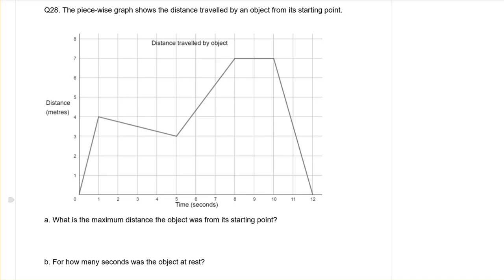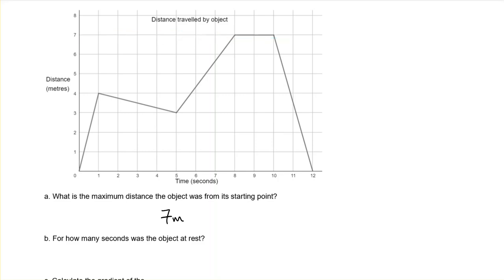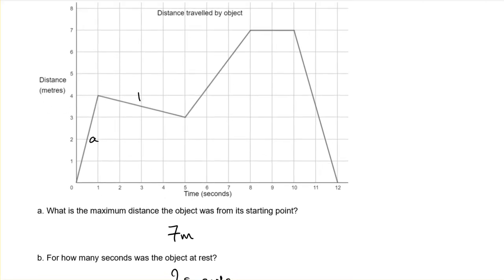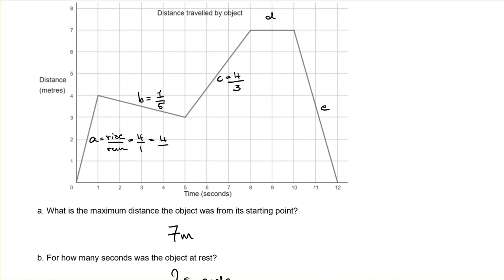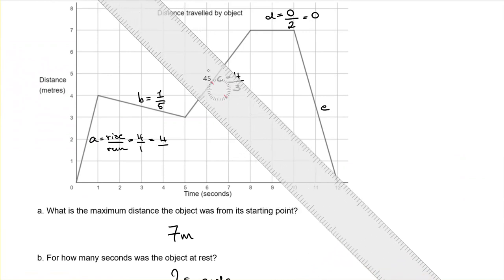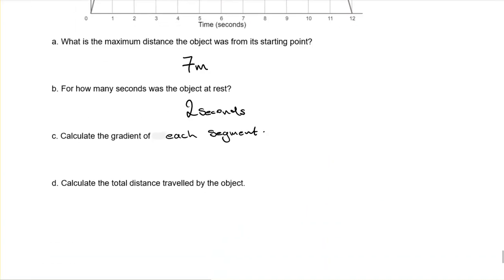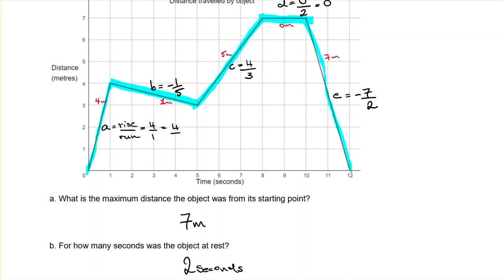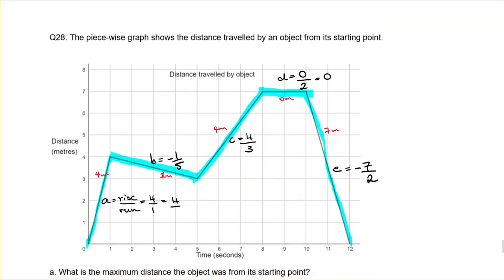Q 28 Piece wise graph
Learning Goal: Students will be able to interpret piece wise graphs